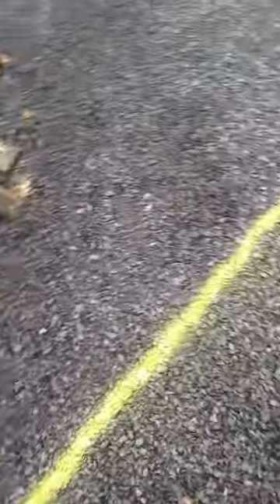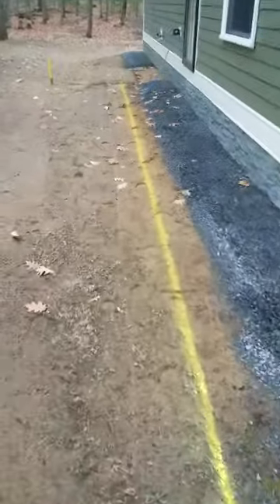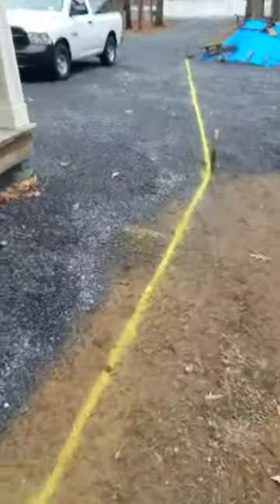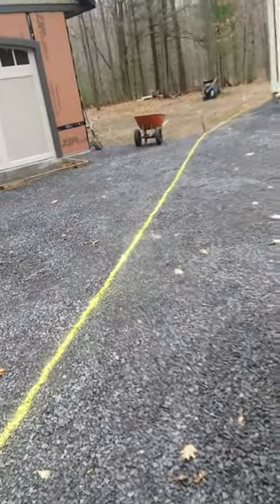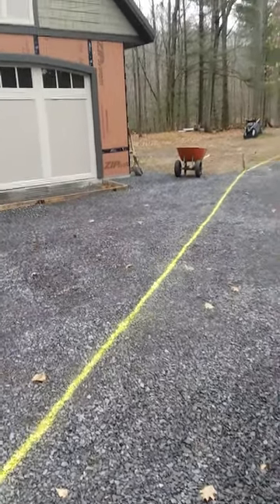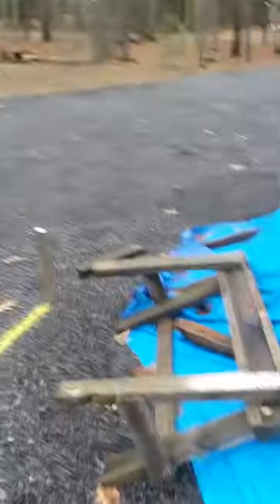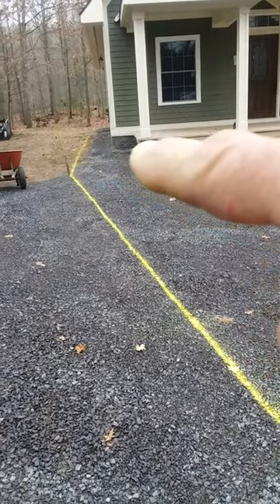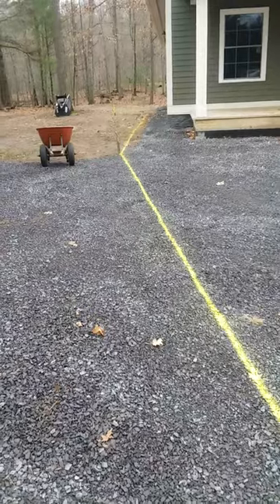gas line trench by hand for 70 feet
Digging by hand is definitely no fun, but I need to get this dug before temps drop and simply get this over with.